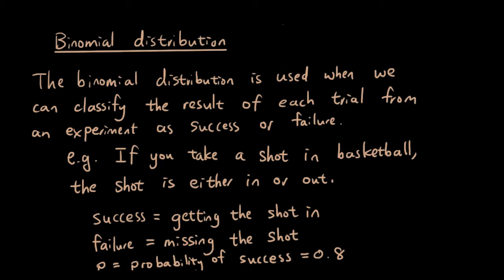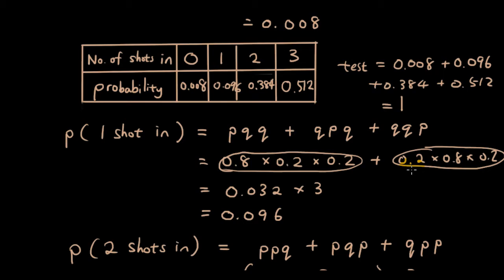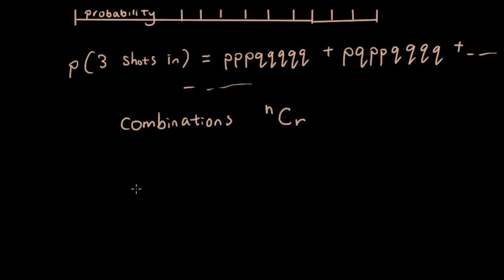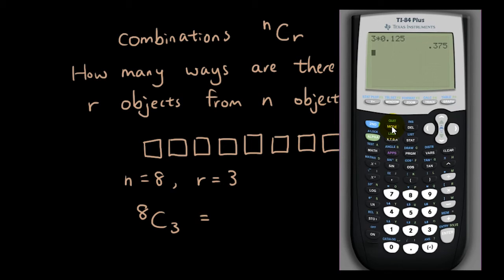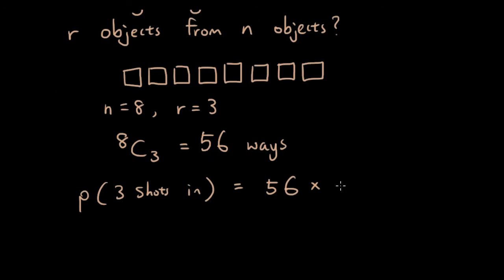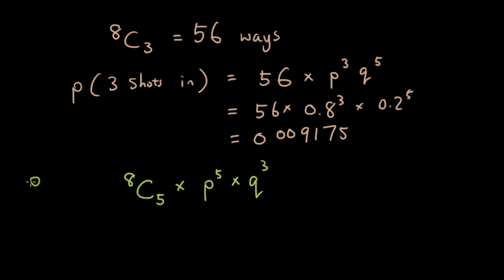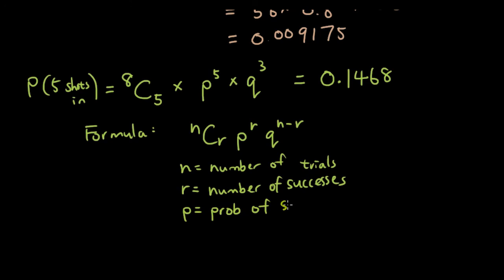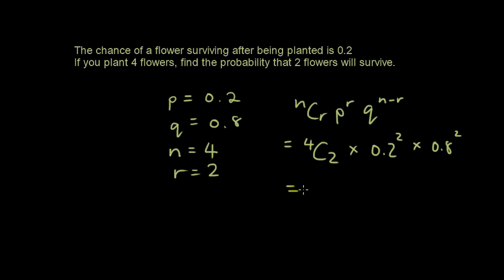Probability lesson 7 - Binomial distribution part 2 - formula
In this lesson we talk about how to use the formula nCr*p^r*q^(n-r) to solve binomial distribution problems.